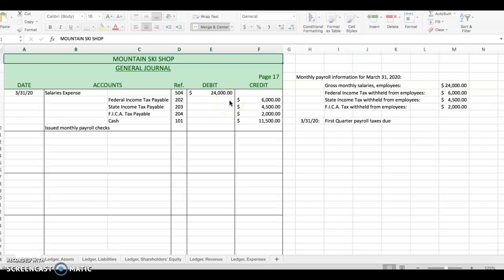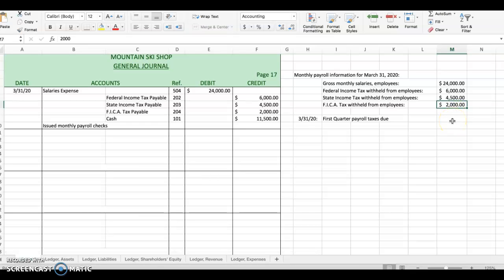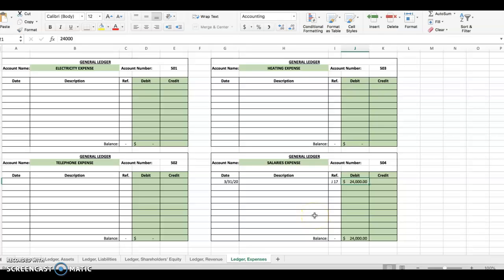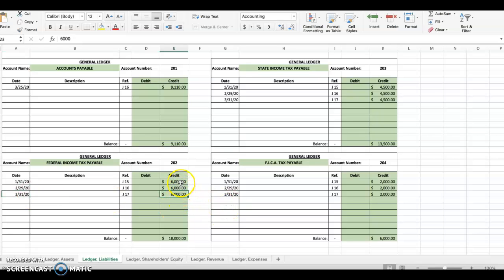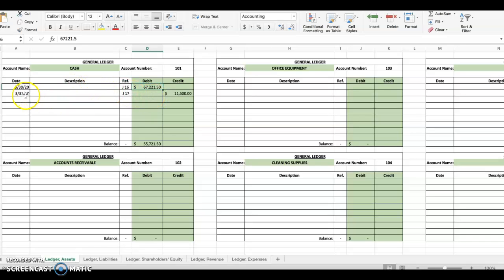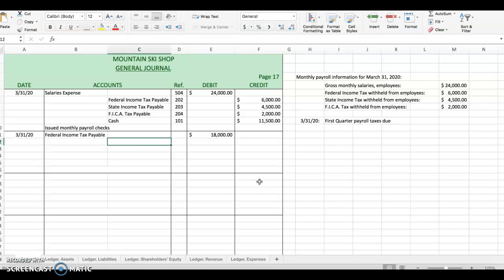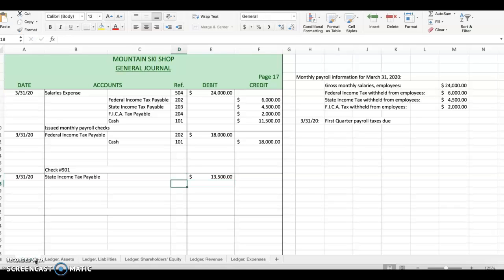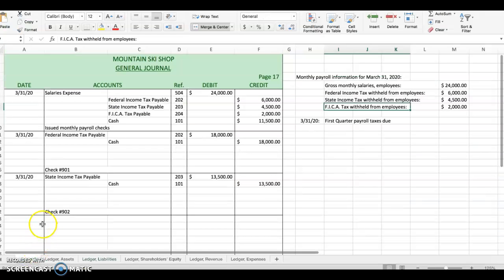Paying Tax Liabilities (Fed. & State) 2019-20